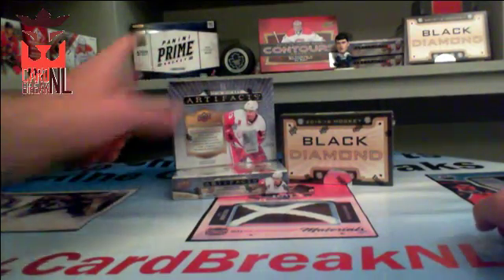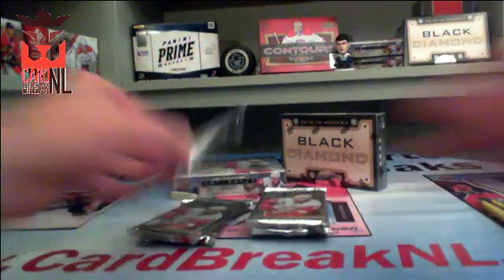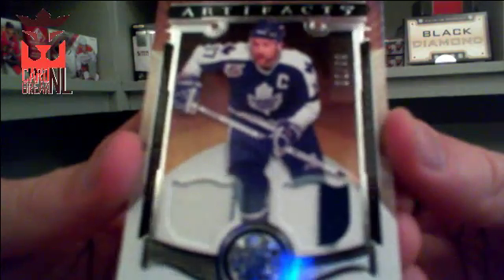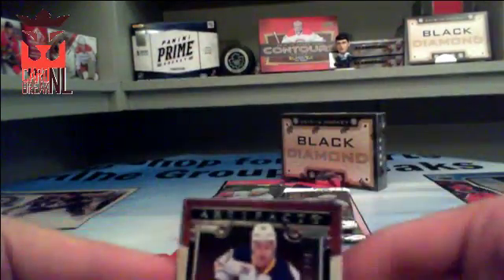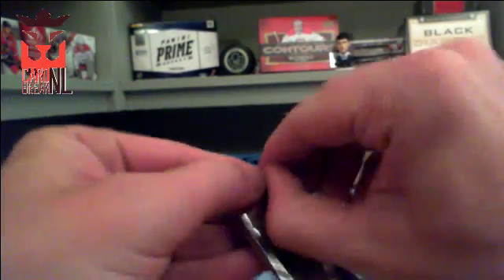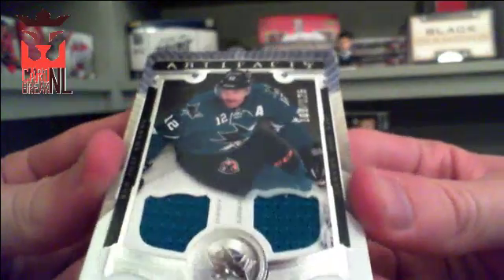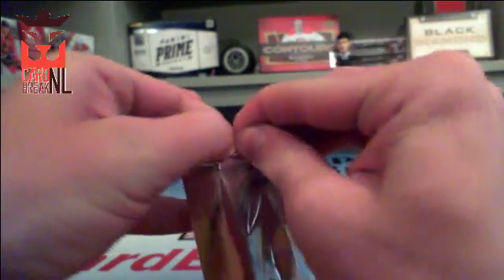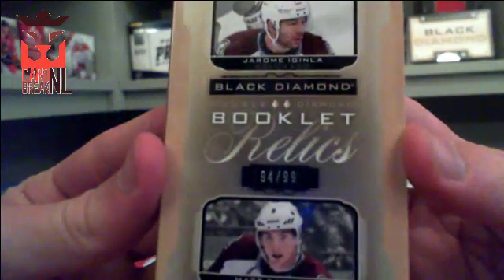3 Box Personal Break for Jonny